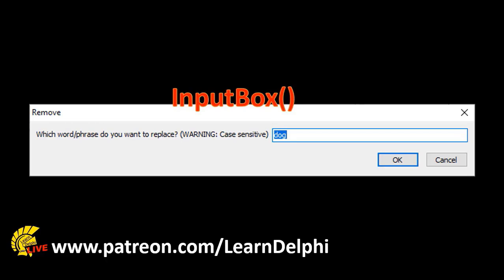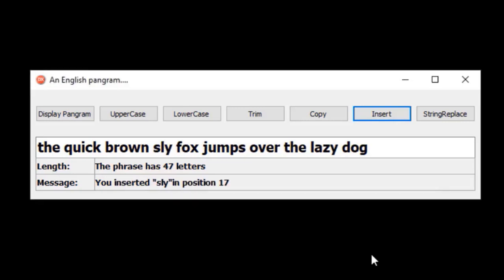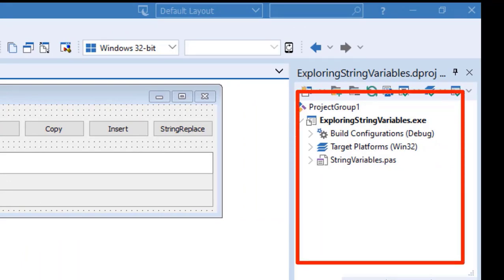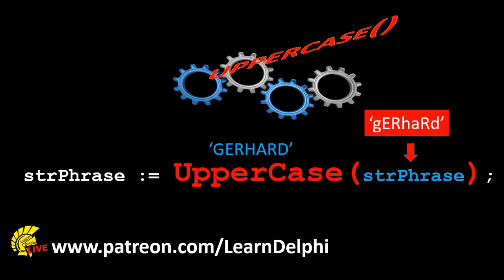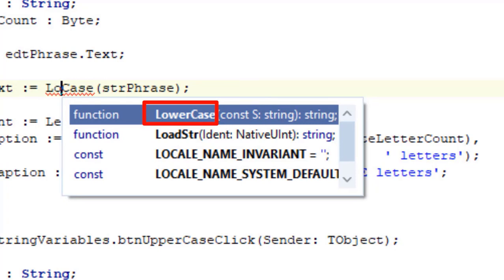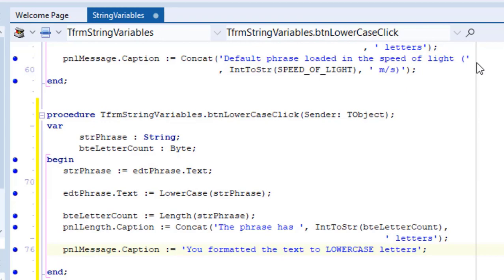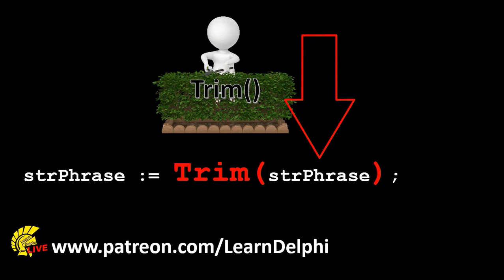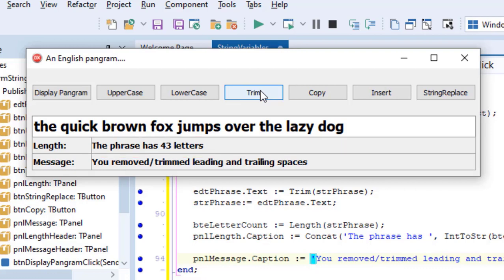Learn Delphi Programming | Unit 10.6 | Exploring String Variables (Part 2)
Learn Delphi Programming - Module 10 - Unit 10.6 - Exploring String Variables (Part 2)

This is Part 2 of a four-part series of lessons, covering String variables.

Learn how to use String functions to process and manipulate values in String variables in a new Delphi project. We explore the following String functions in the next few lessons: Length, Concat, IntToStr, UpperCase, LowerCase, Trim, Copy, Insert.

In the new project, we also learn how to get input from the user with the InputBox function.

In Part 1, we already explored the Length and Concat String functions.

In this lesson we continue with UpperCase, LowerCase and Trim.

Thanks to Nathan Smith for the background music. He is a very talented guitarist, performer, artist and good friend. Please, follow and support him.